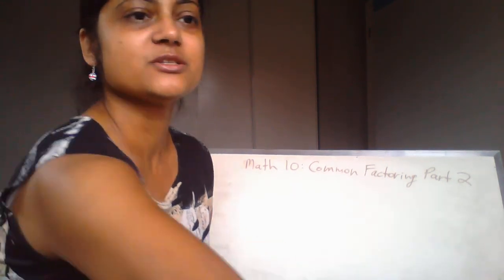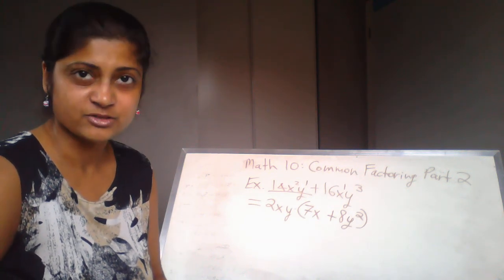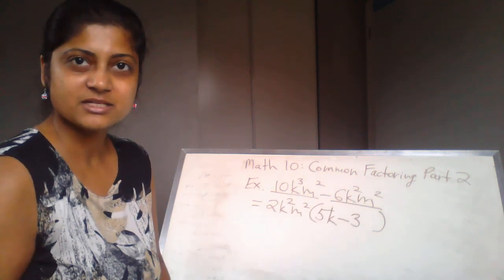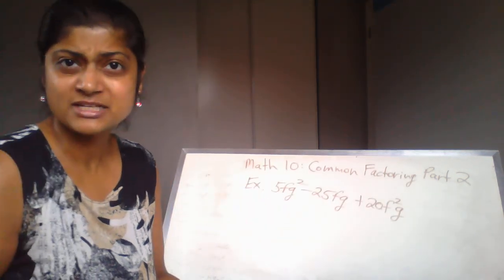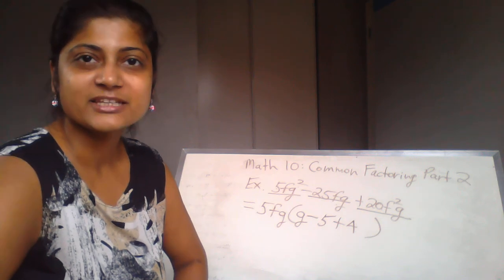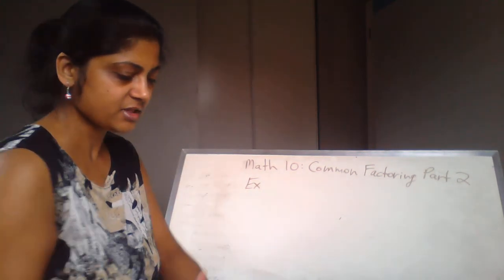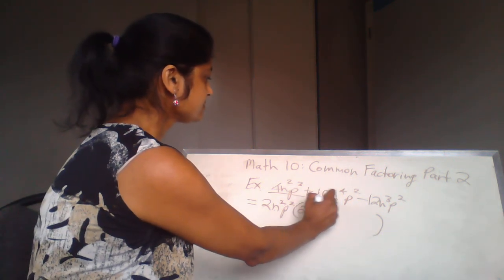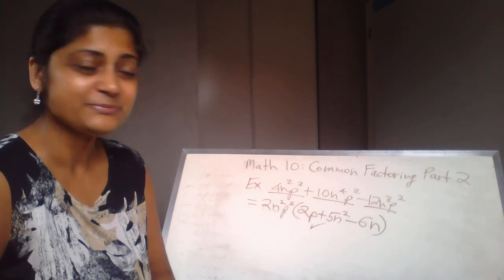Math 10 Common Factoring Part 2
This video covers common factoring with some harder questions. Students should take out variables that contain the smaller exponents in terms of the common factor.